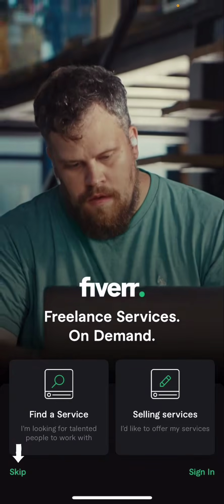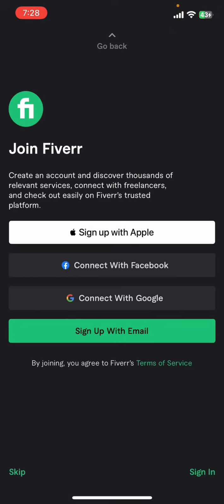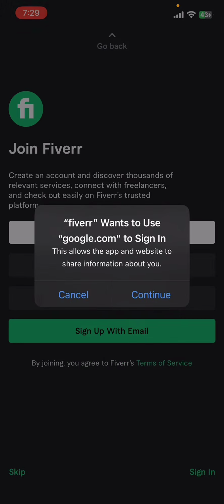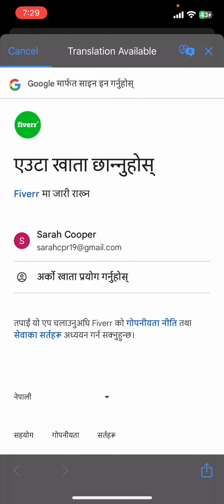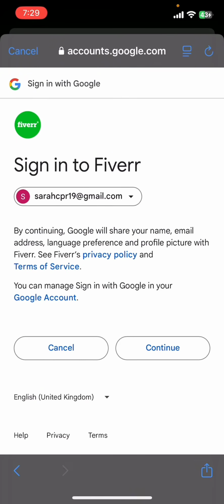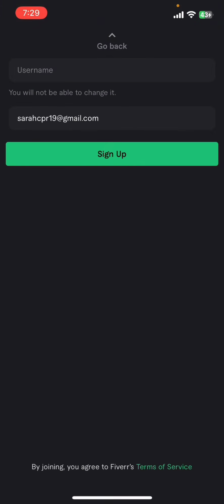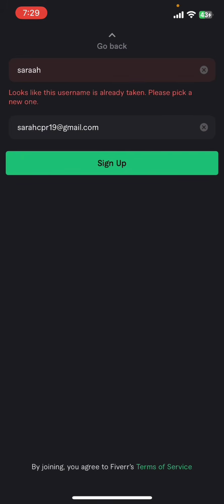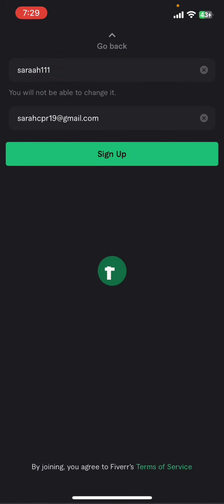How to Create Fiverr Account (2024) | Fiverr Sign Up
In this video, you'll learn how to create an account on Fiverr step by step. Fiverr is a popular platform where freelancers offer their services, and this tutorial will guide you through the signup process so you can get started as a freelancer or find services to hire. I'll show you how to enter your details, verify your email, and set up your profile for the best start on Fiverr.